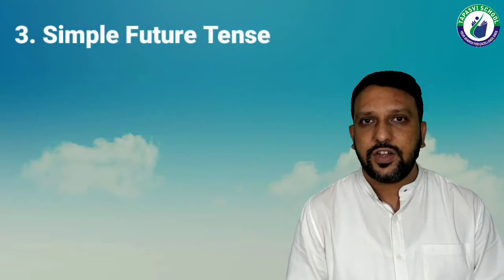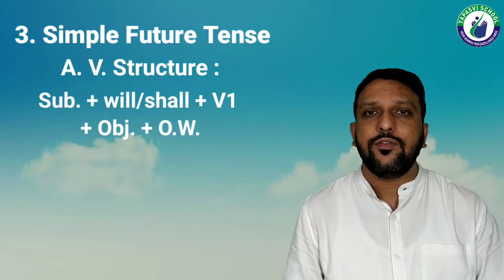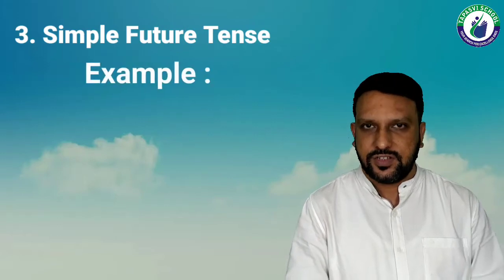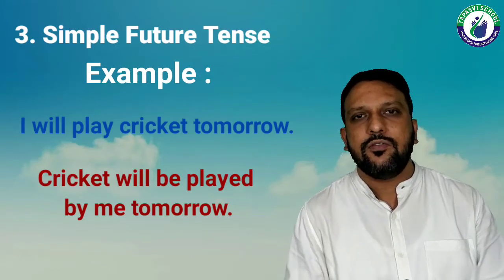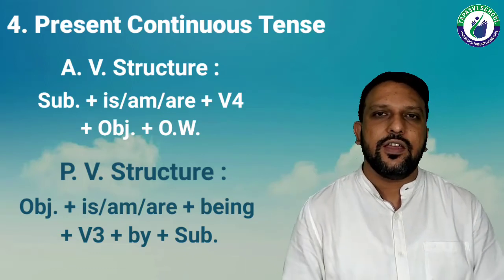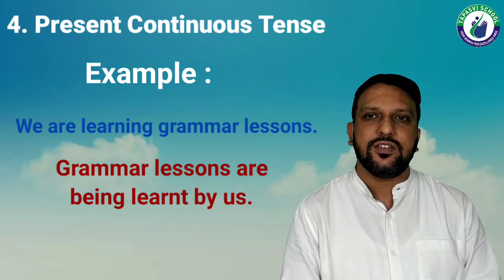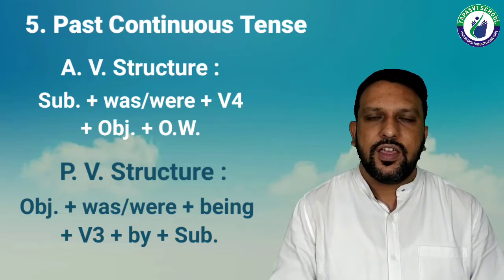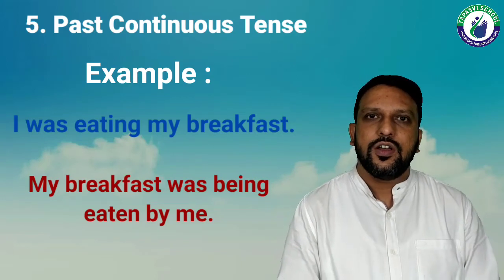12 E M ENG ACTIVE PASSIVE LEC 3